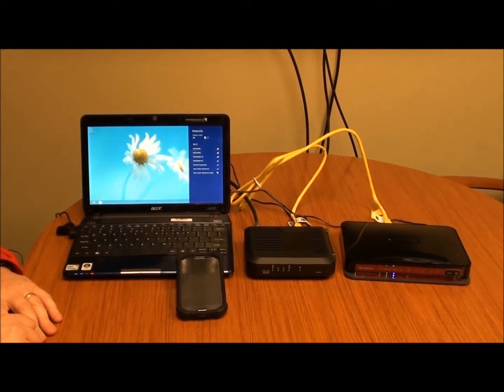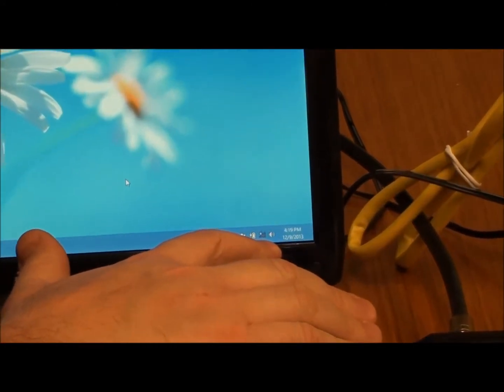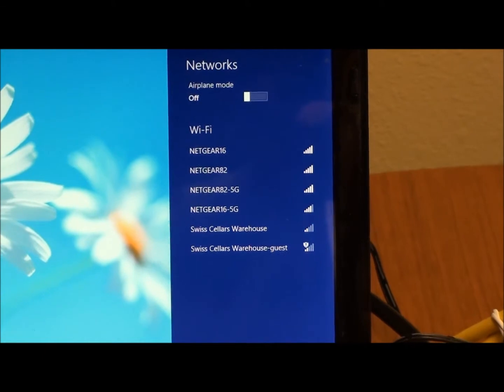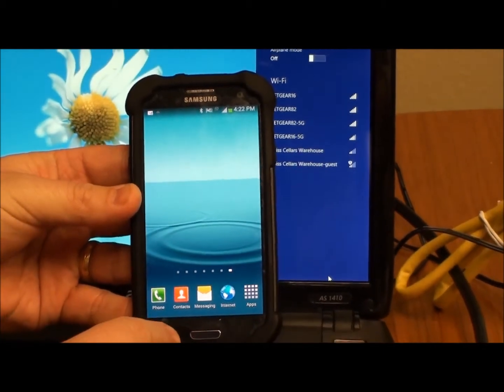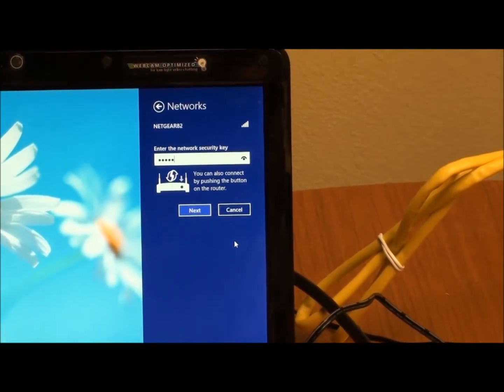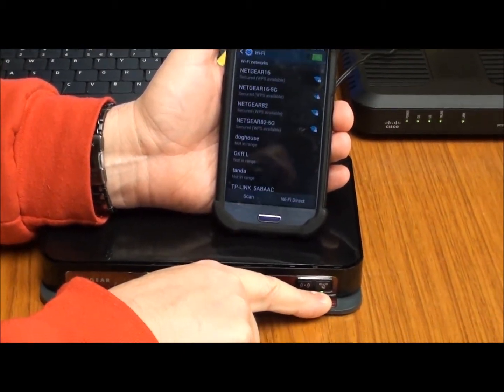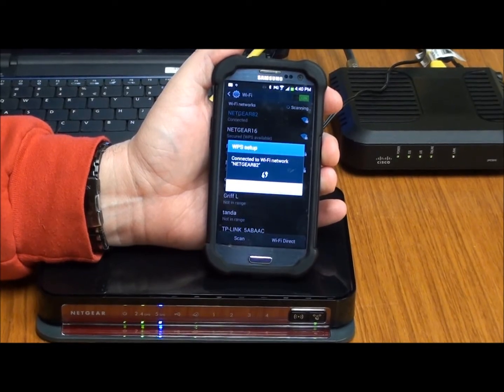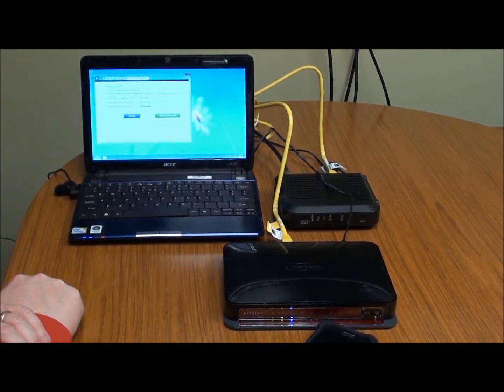Connecting to your wireless network and connecting additional devices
This video has been made as an aid to connect to your wireless router.  It will go through a manual connection and a connection using the WPS (Wi-Fi Protected Setup) button.  This video assumes you have your computer in good working order and have a wireless device.